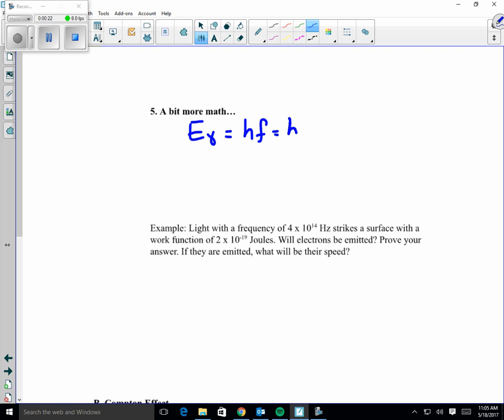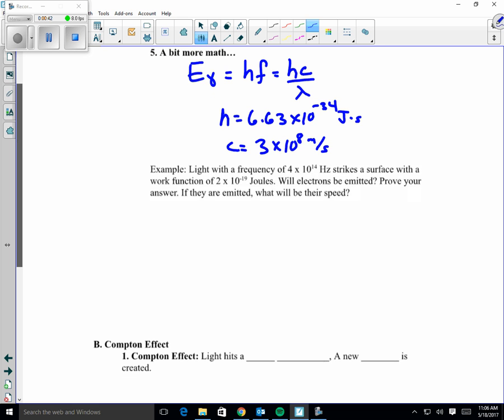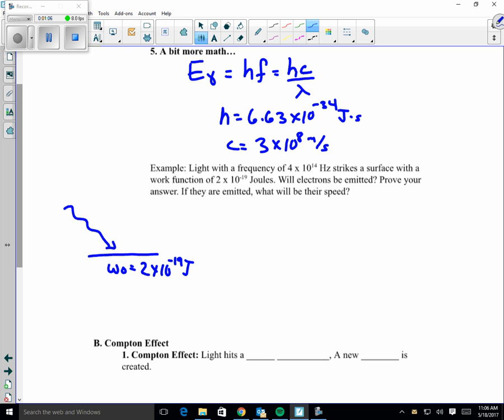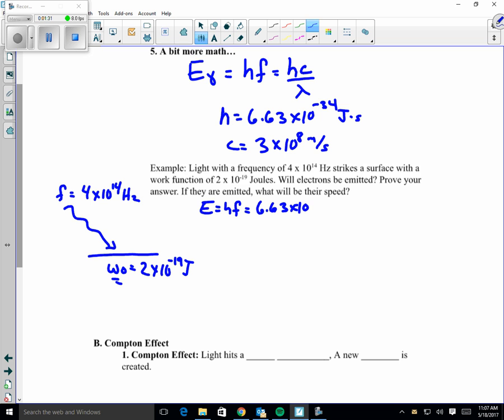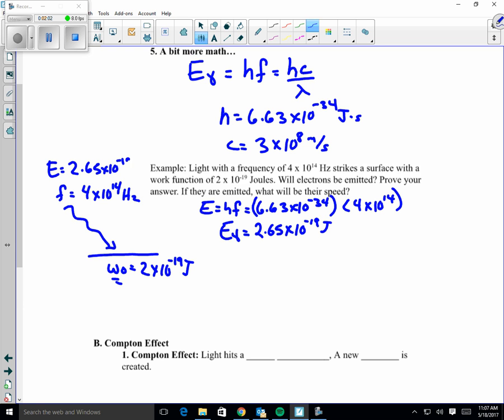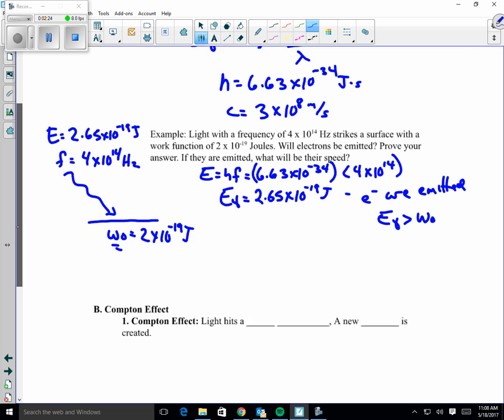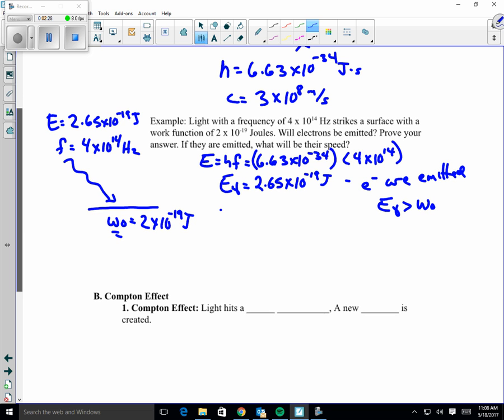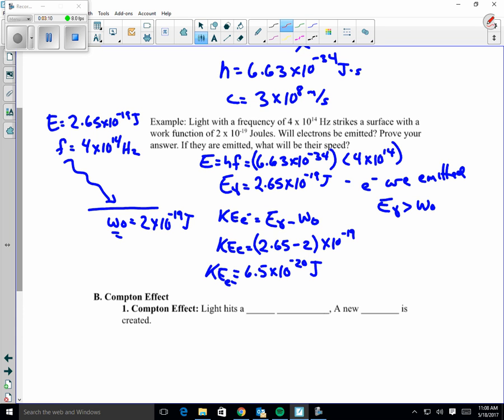Modern Physics 2 Photoelectric Effect Math